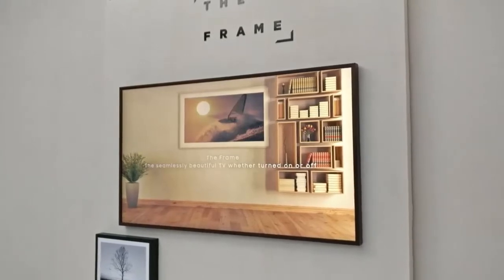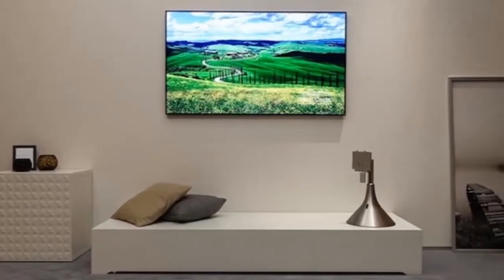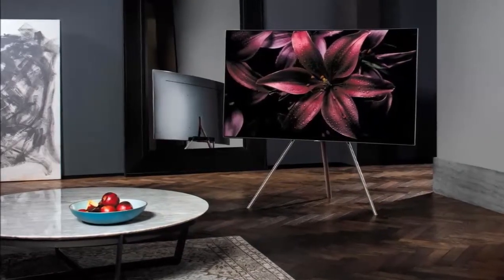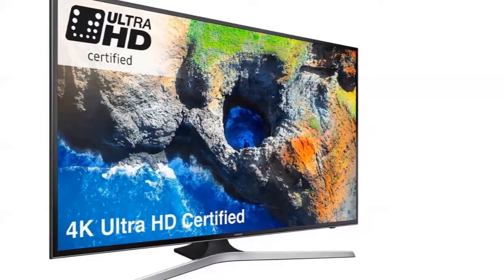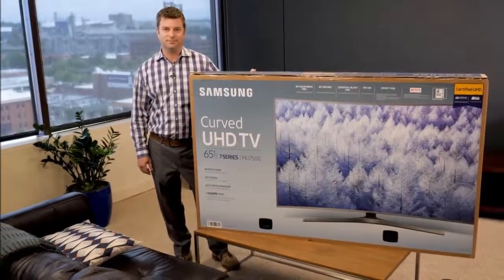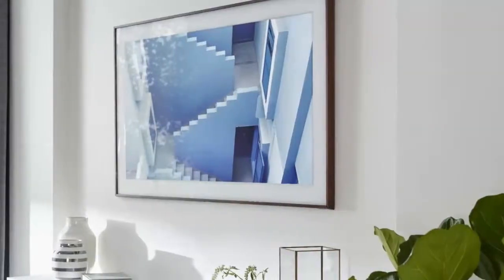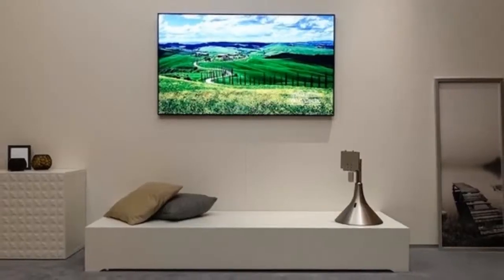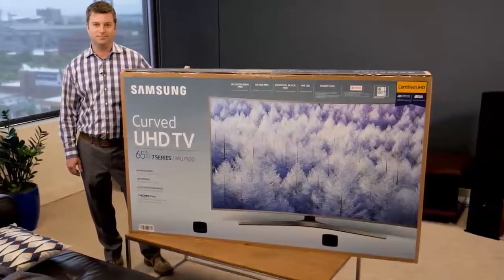Samsung One Connect Your next TV could come in two “pieces“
- DARPA LiquidPiston mini X engine having the size of a smartphone and does not need oil or piston

By DIgiTech